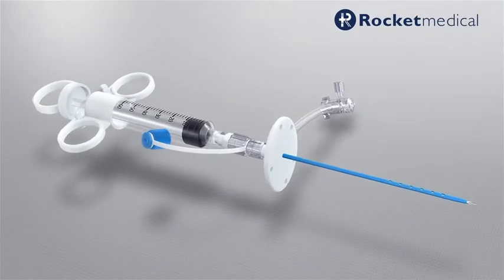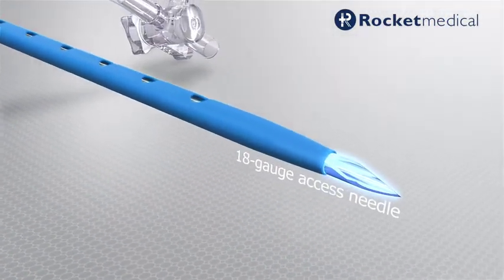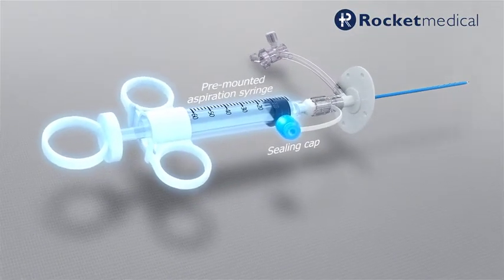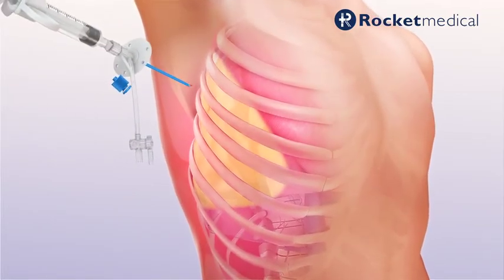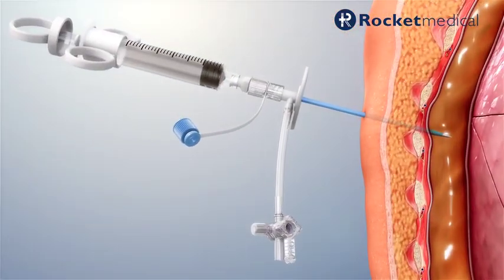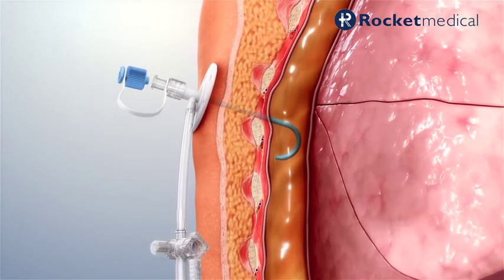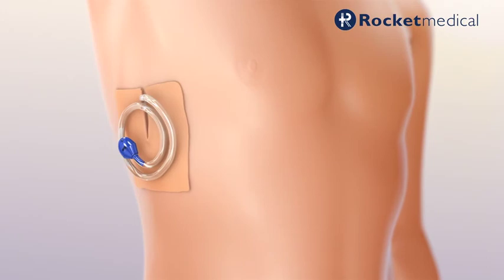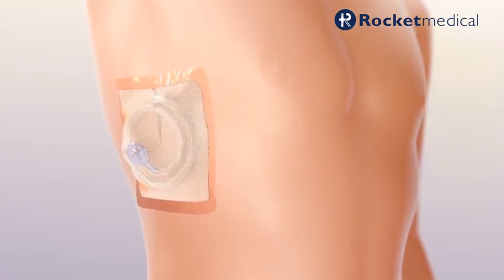Rocket Pleural Drain and Insertion method!A Novel Pleural Drain.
Novel pleurocentesis drain,works effectively,and good for cosmetics reasons.